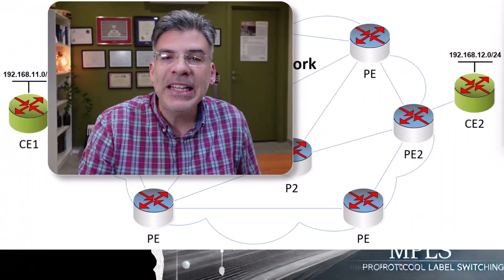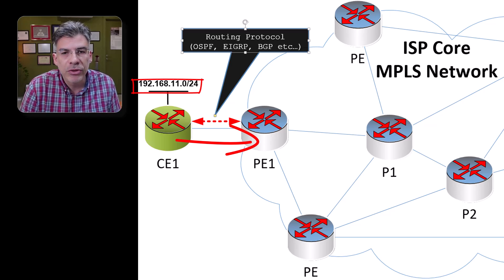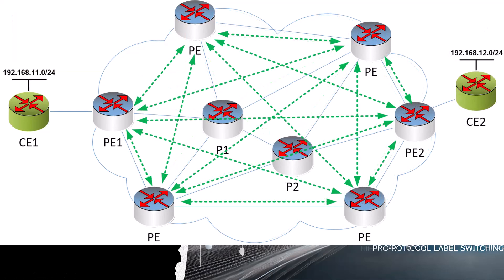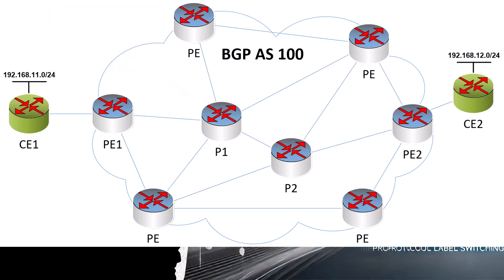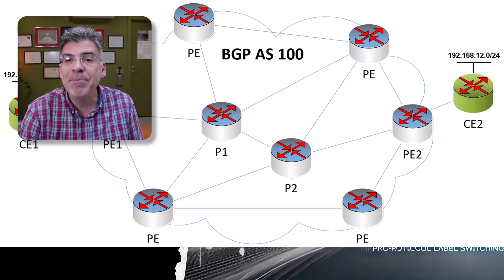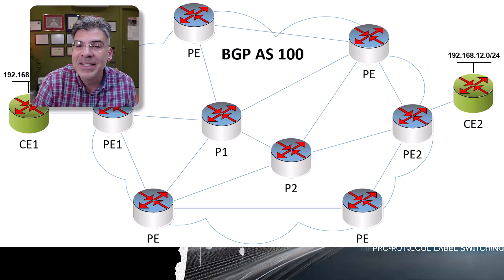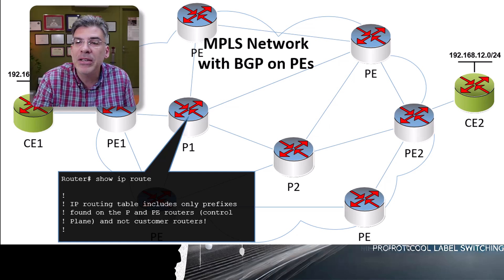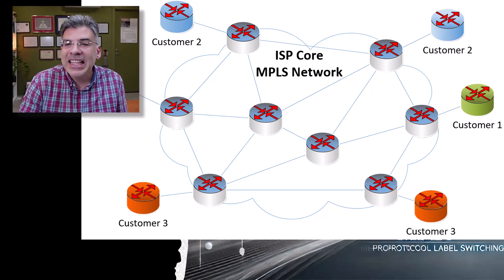MPLS - Using BGP in the MPLS Core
MPLS is a powerful technology that uses labels to route data efficiently between nodes, but it often works in tandem with other protocols. One of the most commonly paired protocols with MPLS is BGP. In this video, we'll explore how BGP complements MPLS by unlocking additional capabilities that enhance network performance.

We'll dive into where BGP typically fits within an MPLS infrastructure and the valuable features it brings. If you need a refresher on BGP, check out my BGP playlist, which covers all the essential concepts. You'll find a link to it further down in the description.  I’ve also linked specific BGP videos relevant to this MPLS video as well!

In this video series on MPLS, you’ll learn where MPLS fits within the broader networking landscape, the problems it was designed to solve, and the key benefits it offers, such as improved traffic management, scalability, and support for multiple services.

☑️ Chapter list:
00:00 Introduction
00:28 The MPLS Topology
01:14 The Topology Components
02:29 Deploying BGP in MPLS
04:20 BGP and LDP
05:01 The Role of BGP
06:17 BGP's Additional Capabilities
07:09 Summary